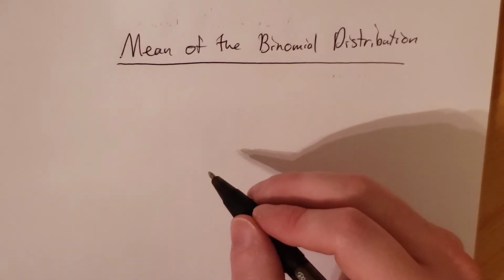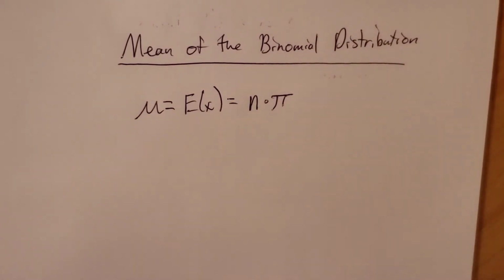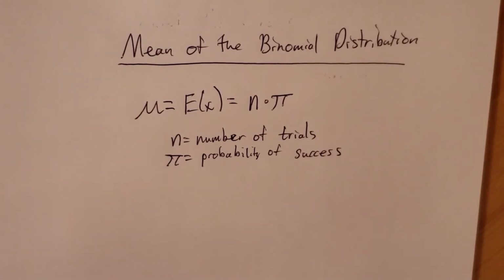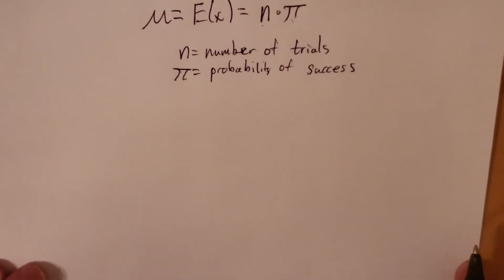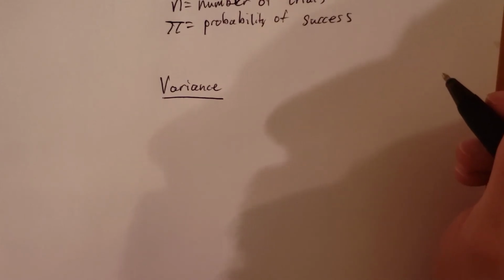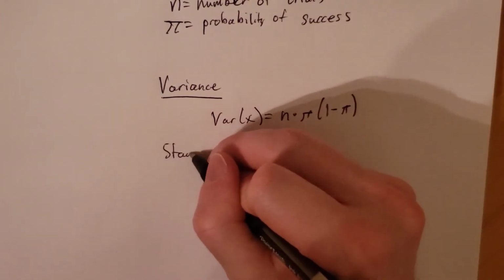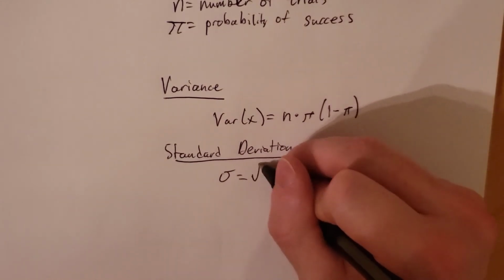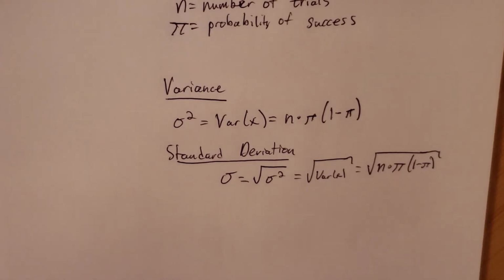Statistics on a binomial distribution